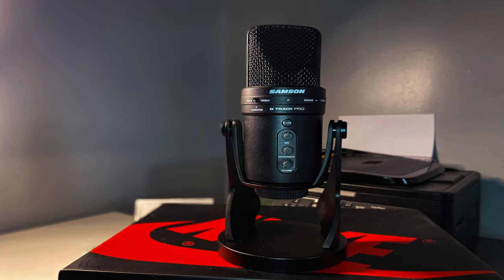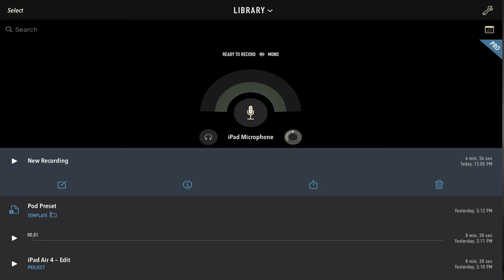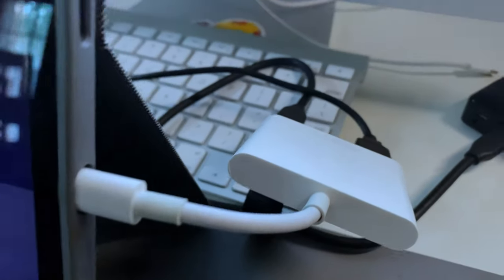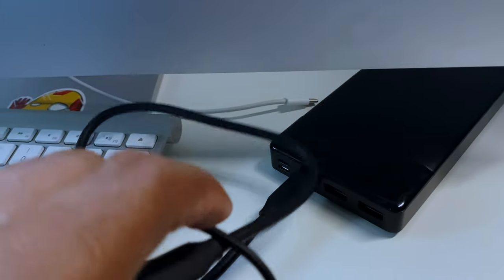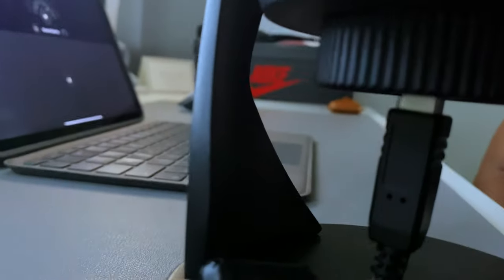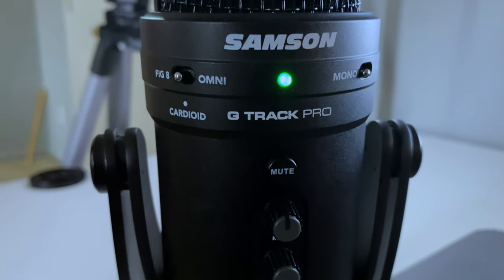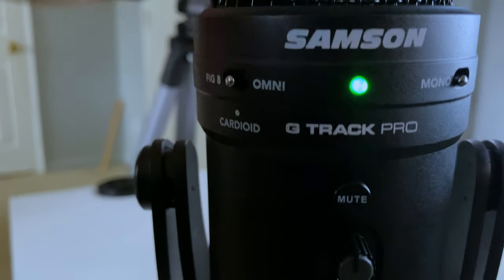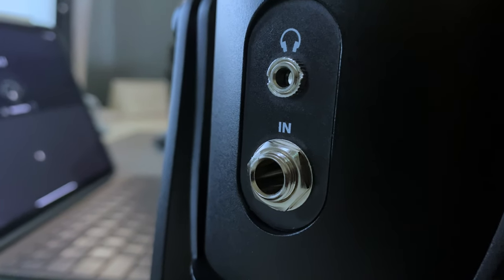Samson G-Track Pro: Upgrade your iPad Air 4/ iPad Pro Audio Recordings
In this video, Rashad purchases a new microphone and talks into it. Entire video is recorded with unedited audio.

Samson G-Track Pro Professional USB Condenser Microphone
UGREEN USB Printer Cable USB 2.0 Type A Male to Type B Male Printer Scanner Cable Cord
Apple Lightning to USB3 Camera Adapter
Apple MFi Certified USB C to Lightning Cable
HyperDrive USBC Hub Adapter 6-in-1 Dongle